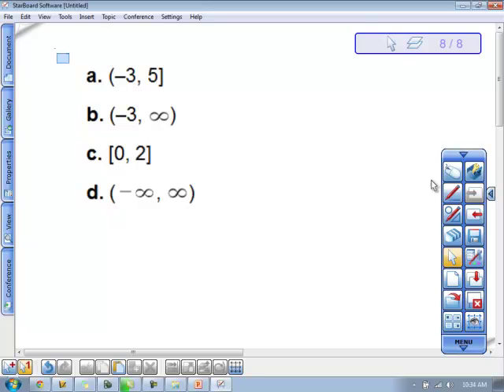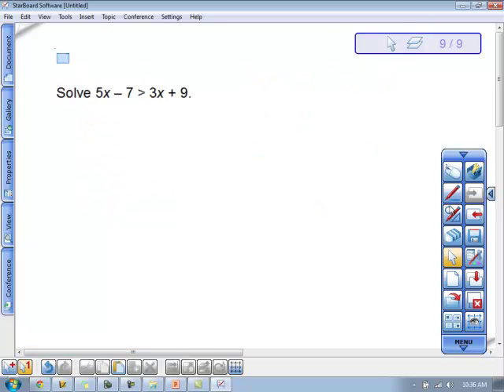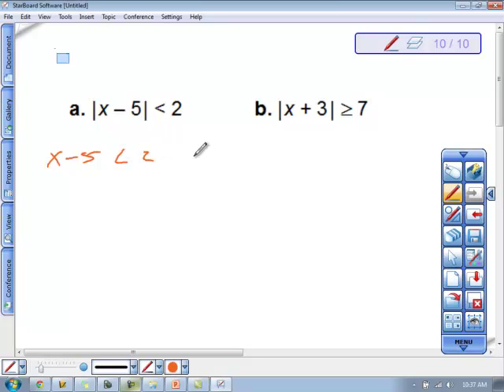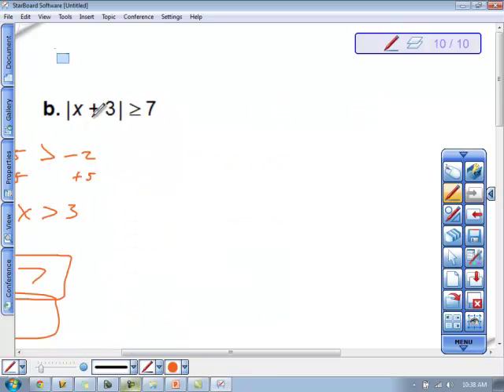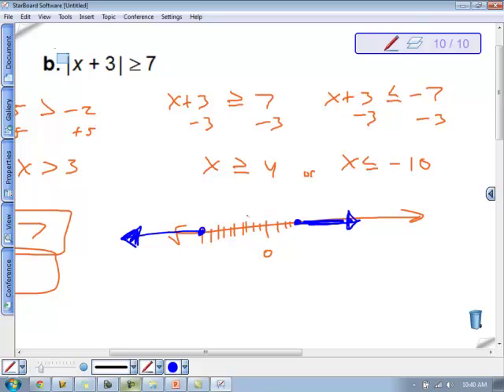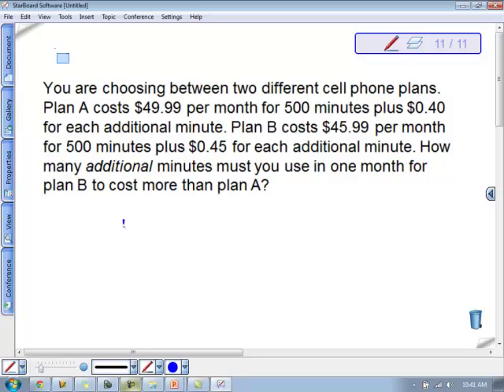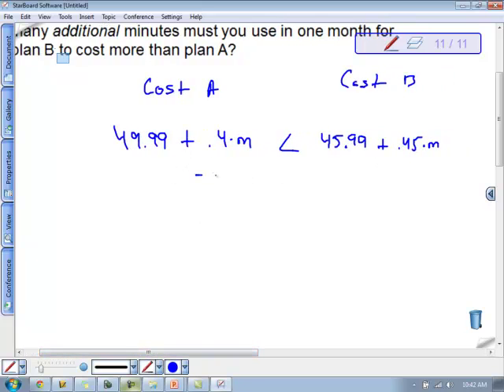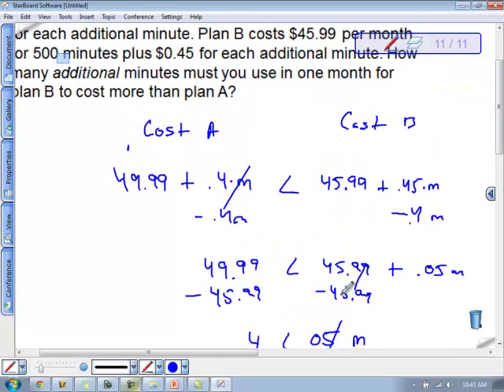Col. Alg. 1.7 Notes